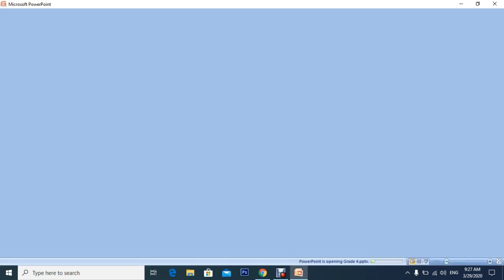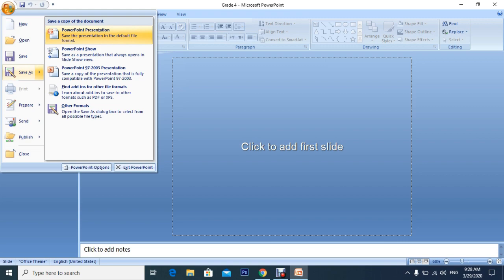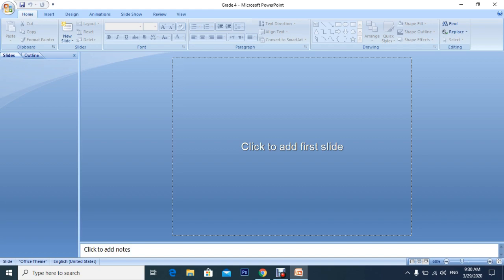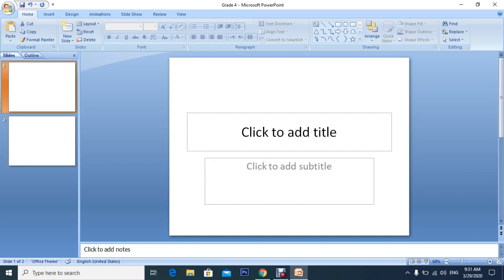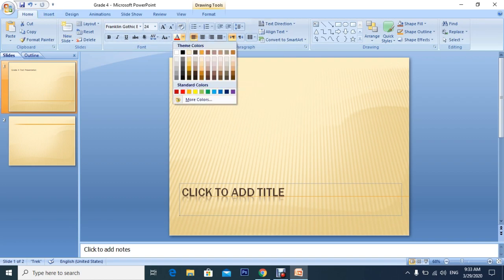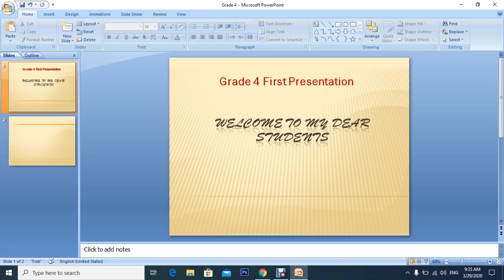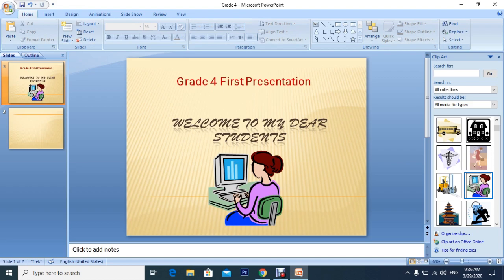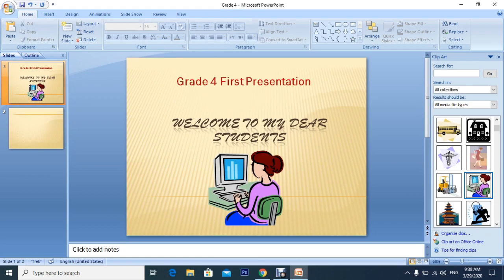Grade 4 Computer Studies MS Office